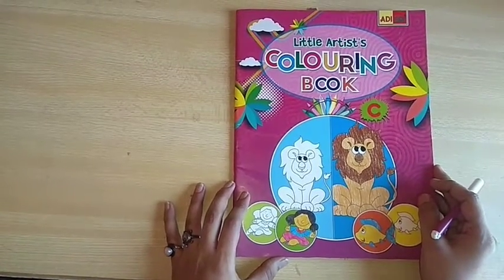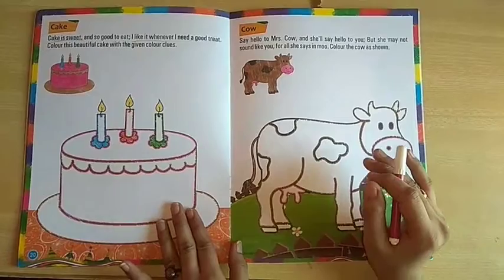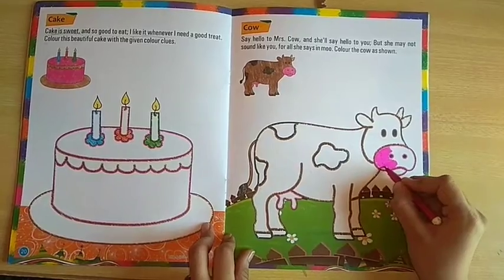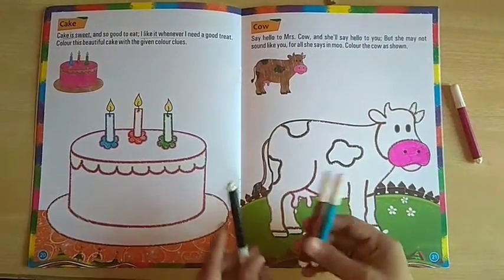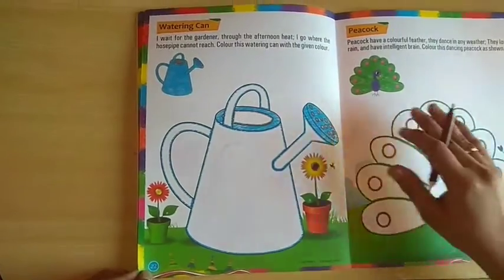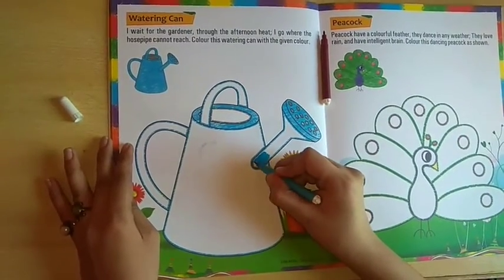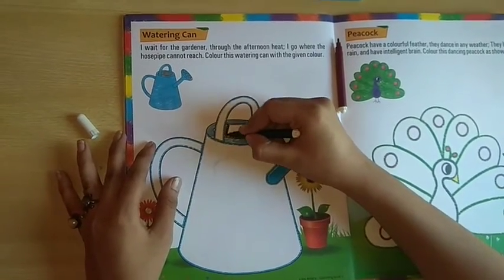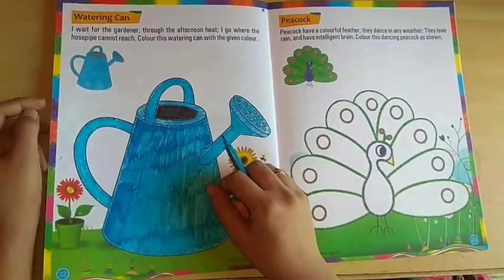Class_K.G._Drawing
Coloured beautifully.